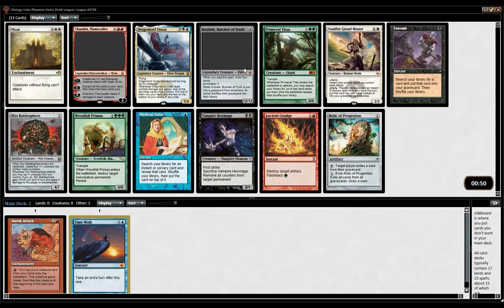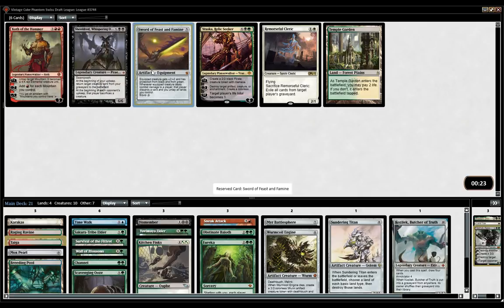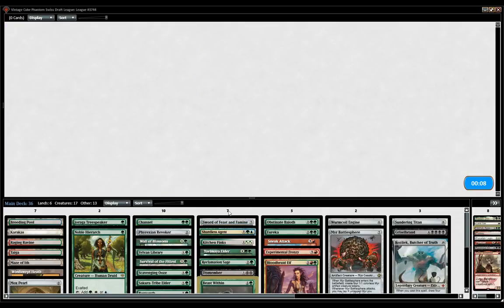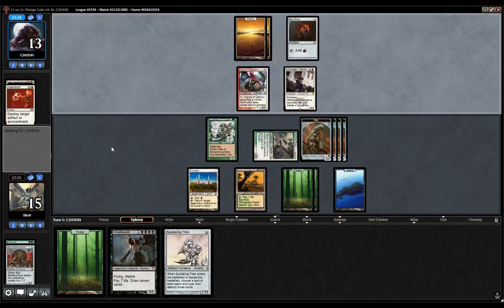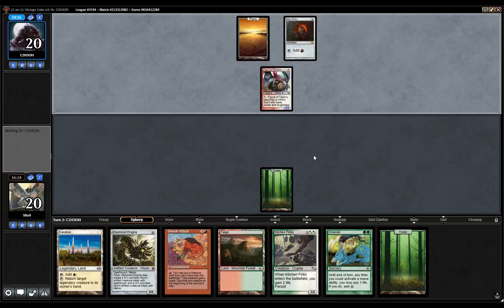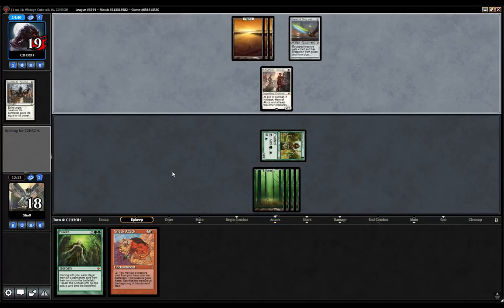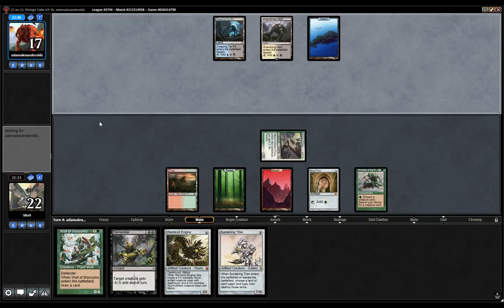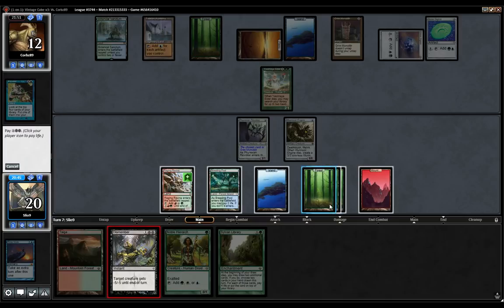Vintage Cube: Journey Through 2.5 Decades [384]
Special Guest Gnomebitten.
We try something really odd here that doesn't really find its footing, but also I think that describes like 80% of drafts so maybe that's just fine. Place your bets, will we ever Sneak Attack?